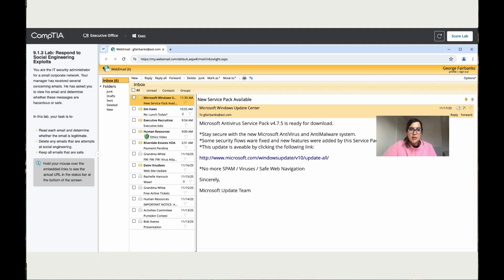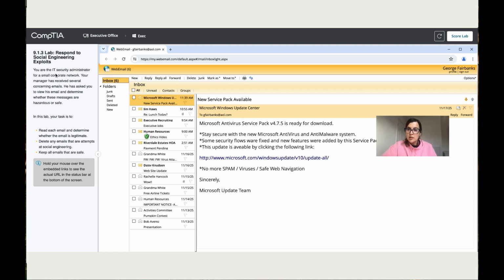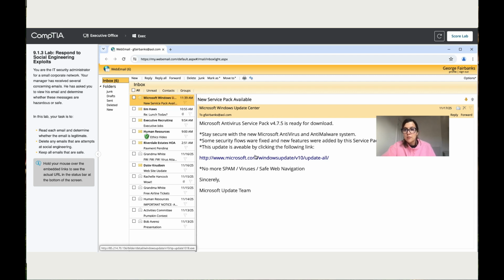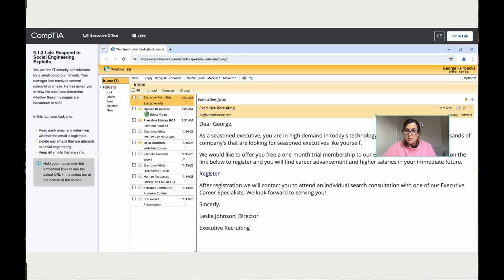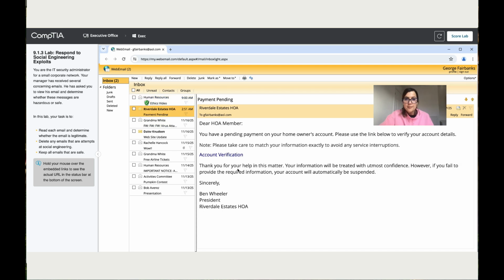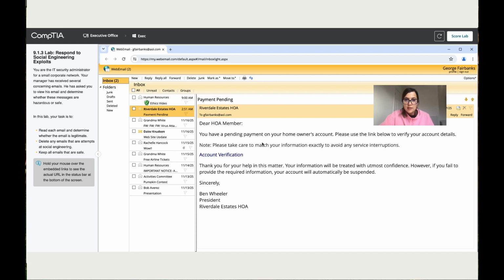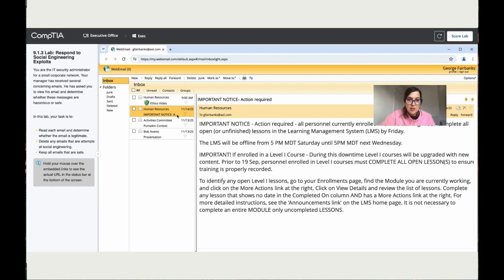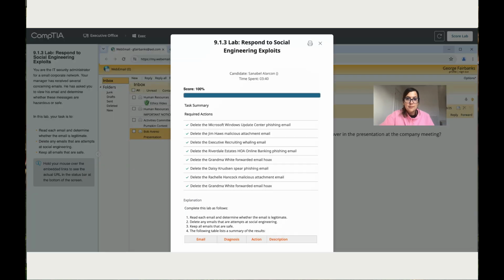9.1.3 Lab: Respond to Social Engineering Exploits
9.1.3 Lab: Respond to Social Engineering ExploitsSocial engineering awareness training – in this CompTIA-style lab (9.1.3), we review suspicious emails, identify common social engineering attacks, and decide which messages are safe and which should be deleted. This video shows you how to recognise phishing, fake alerts, impersonation attempts, urgent scams, and data-harvesting tricks used by attackers.

What you will learn:
• How to identify social engineering emails
• Common red flags in phishing messages
• How to distinguish legitimate vs malicious emails
• How attackers use emotion, urgency, and deception
• How IT security teams respond to suspicious emails

This lab is perfect for beginners, CompTIA A+ and Security+ students, and anyone improving their cybersecurity awareness.